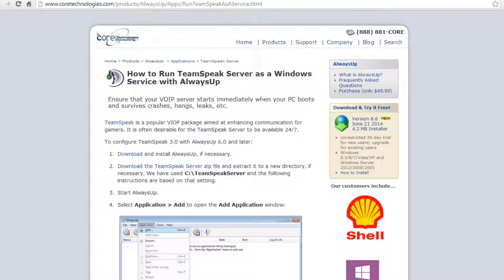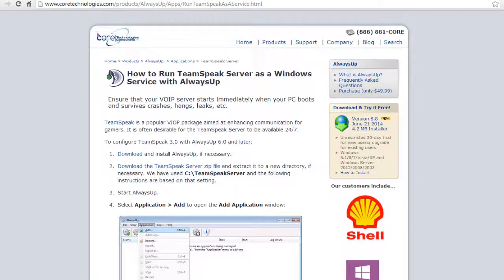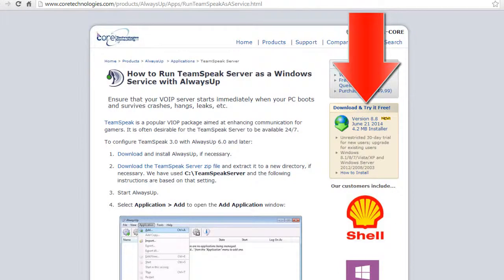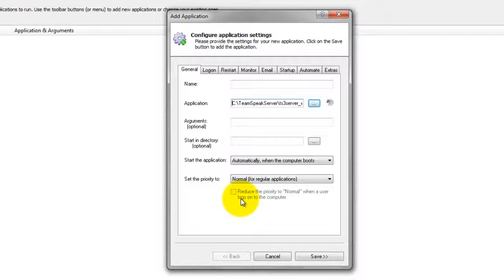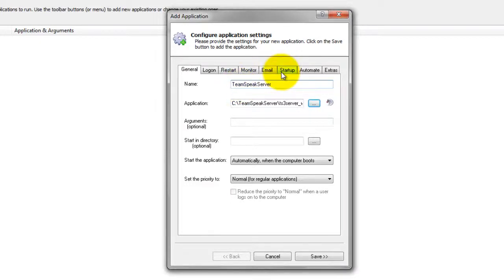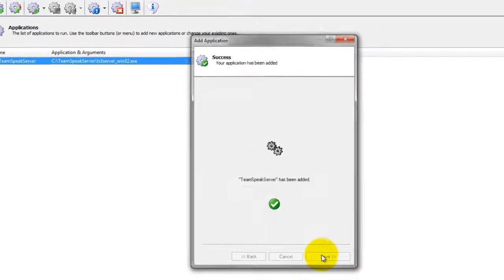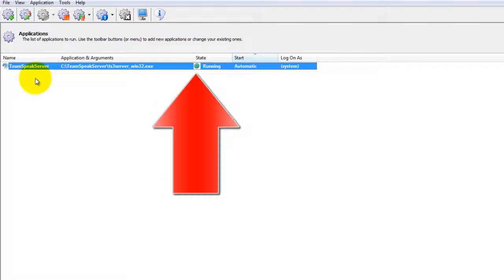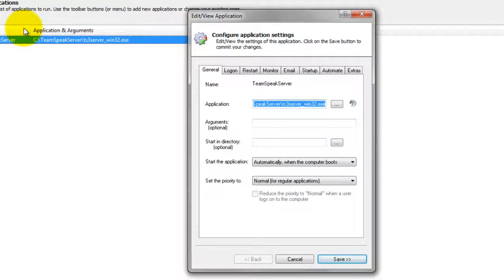How To Run TeamSpeak as a Windows Service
Keep the TeamSpeak VOIP server running in the background 24x7, even if it crashes or stops for any reason. No need to log on - AlwaysUp will start it immediately after a reboot, so that your gaming continues ASAP. Setup email alerts, survive CPU problems, and much more.